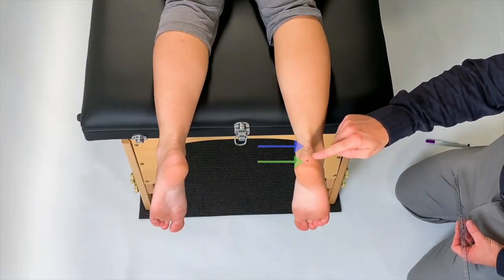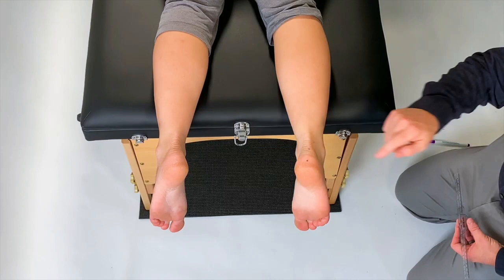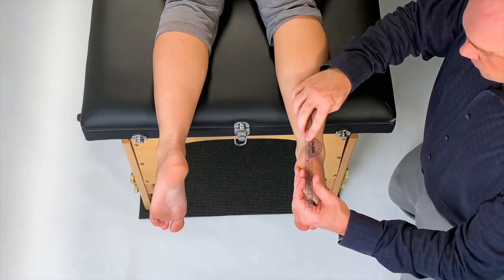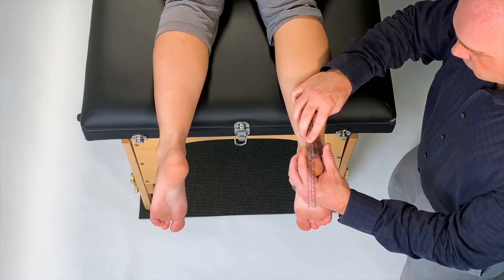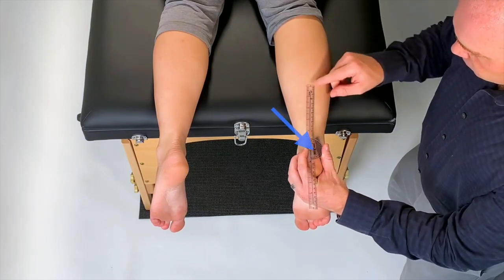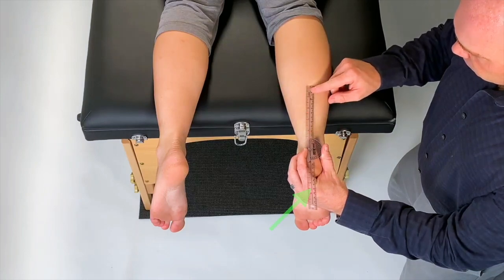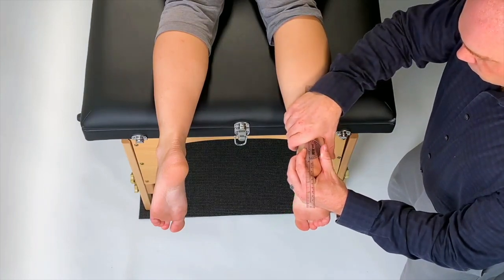Goniometry | Ankle Subtalar Eversion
-- TEST POSITION(S) --
Prone with feet hanging over edge of plinth

-- GONIOMETER ALIGNMENT --
► Axis: Superior portion of posterior calcaneus
► Stationary arm: Parallel with midline of leg
► Moving arm: Parallel with midline of calcaneus
► Stabilization: Therapist stabilizes the tibia and fibula

-- NORMAL RANGE AND END FEEL --
► ROM: 0° to 10°
► End feel: Firm (Capsular)
* REFERENCES *
Clarkson HM. Musculoskeletal Assessment: Joint Motion and Muscle Testing. Philadelphia: Wolters Kluwer/Lippincott Williams & Wilkins Health; 2013.
Norkin CC, White DJ. Measurement of joint motion: a guide to goniometry. FA Davis; 2016 Nov 18.